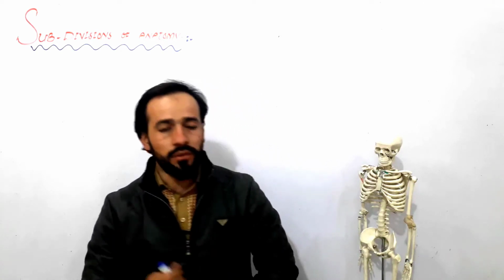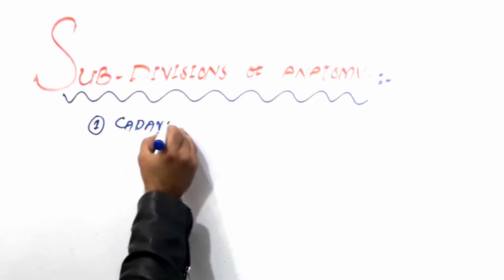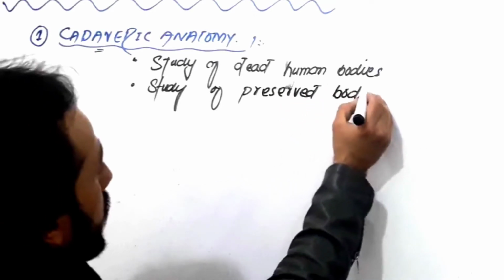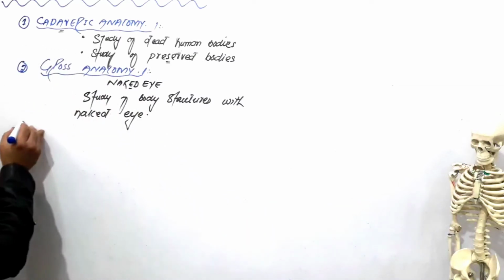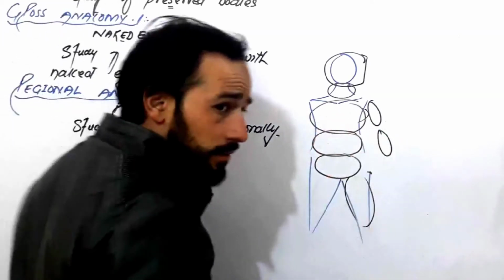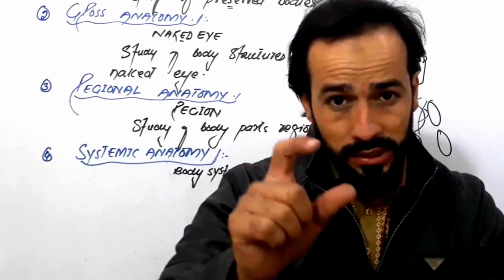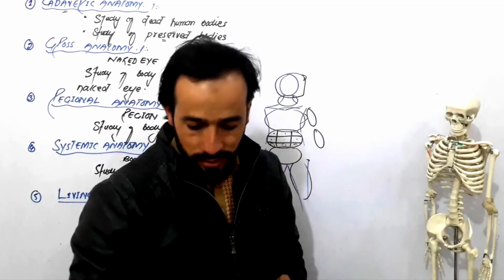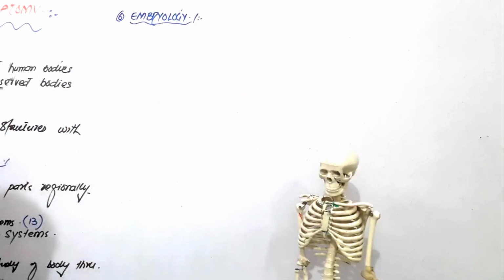What the branches of Anatomy | Introduction of Anatomy | Learn Conceptually | Part-1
top keywords
AshiqullahTopTop
lesson
Top
lesson4u
lesson4
branches of anatomy in urdu
branches of anatomy in hindi
branches of anatomy and physiology
definition and branches of anatomy
branches of human anatomy
branches of anatomy pdf
branches of anatomy chart
branchrs of,branches of anatomy
sub divisions of anatomy
what are the branches of anatomy
what is anatomy
anatomy
define anatomy
cadaveric anatomy
embryology
histology
surface anatomy
gross anatomy